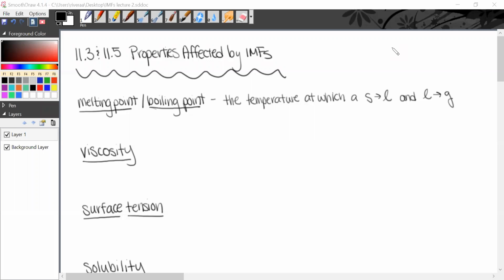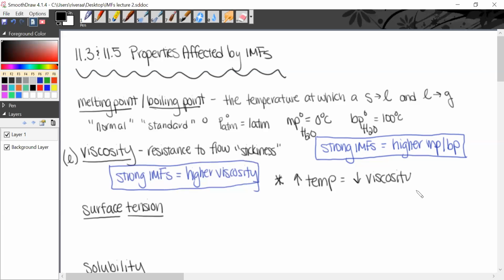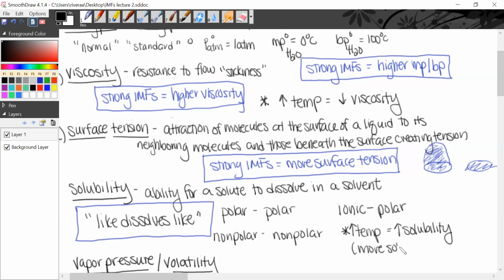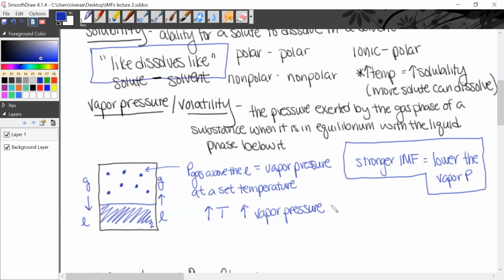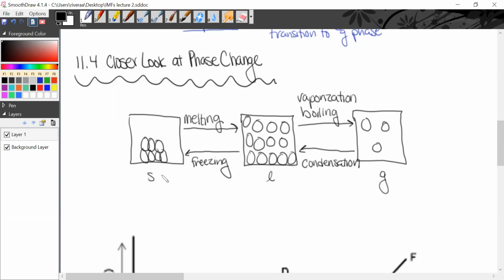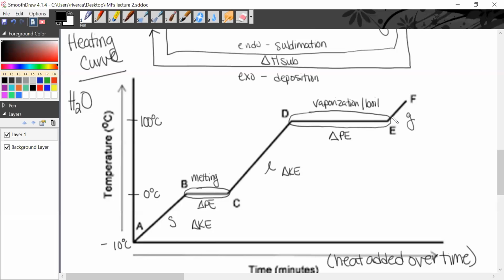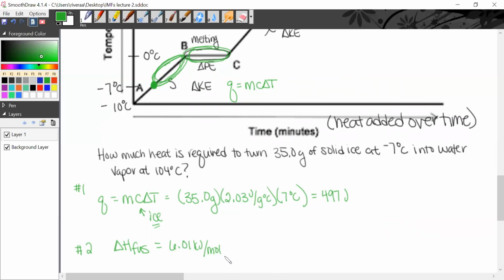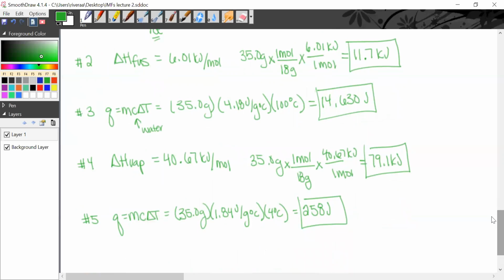IMFs Lecture Part Two B Block Jan 5th